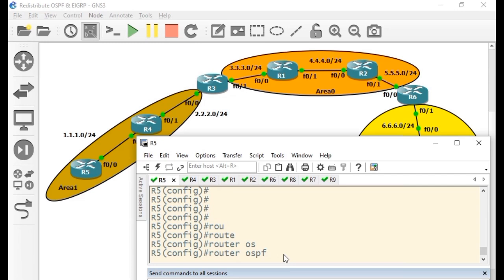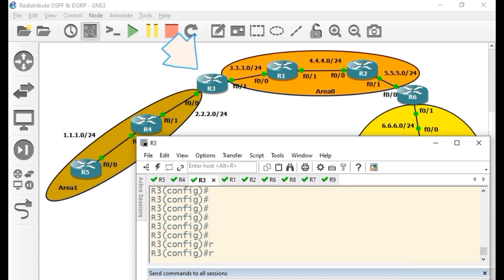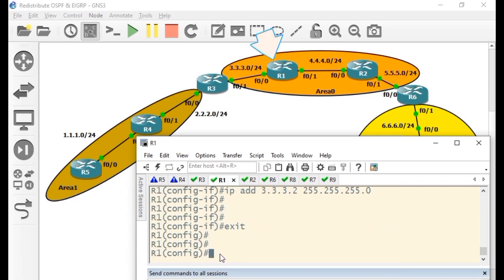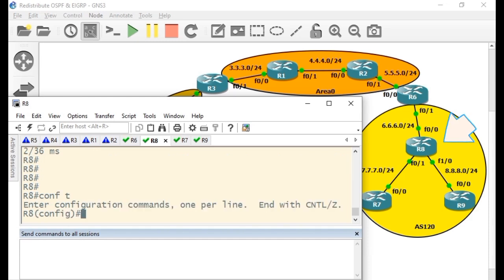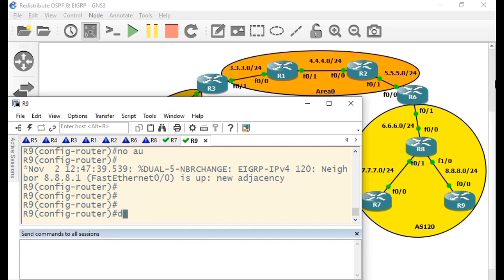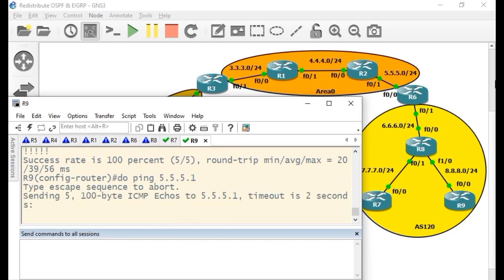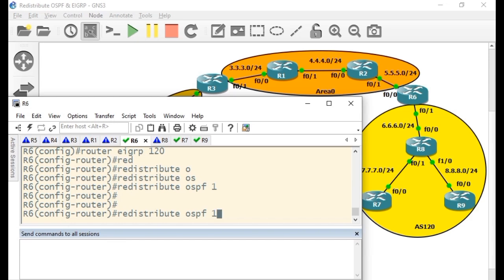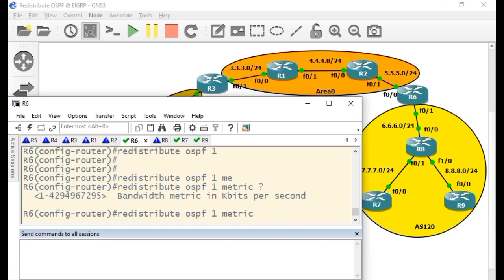EIGRP & OSPF Redistribution Explained | Step-by-Step Configuration Tutorial 🌐🔥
In this video, we’ll dive into route redistribution between EIGRP and OSPF — one of the most important concepts in advanced routing.
You’ll learn how to:

Configure mutual redistribution between EIGRP and OSPF

Avoid routing loops and suboptimal paths

Verify routes using Cisco commands

Understand when and why to use route redistribution in real networks

Perfect for CCNA, CCNP, and anyone who wants to build a solid foundation in dynamic routing protocols.
Watch till the end to see real configuration examples and troubleshooting tips inside Cisco Packet Tracer or GNS3.